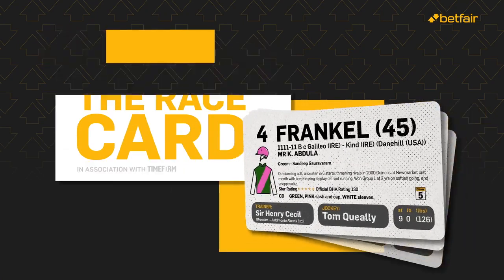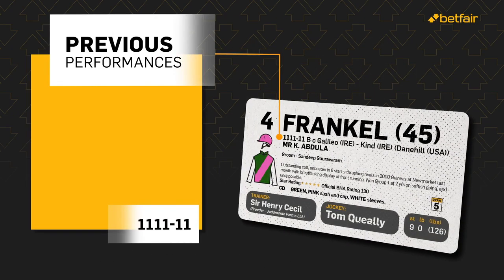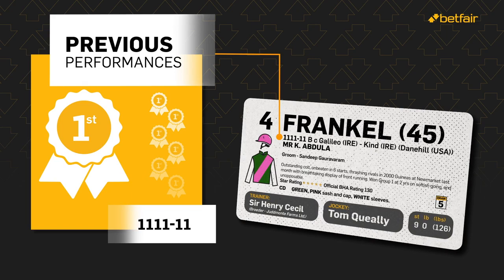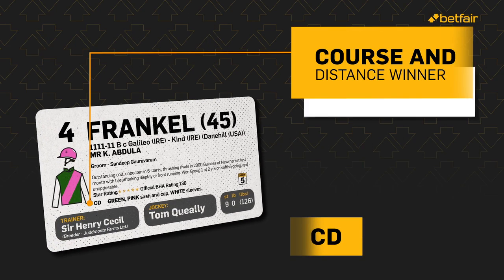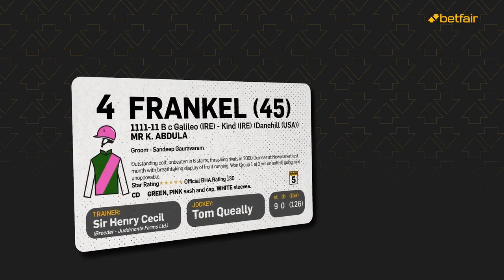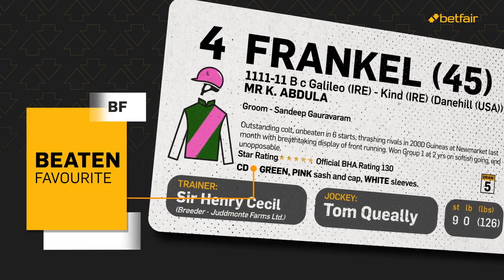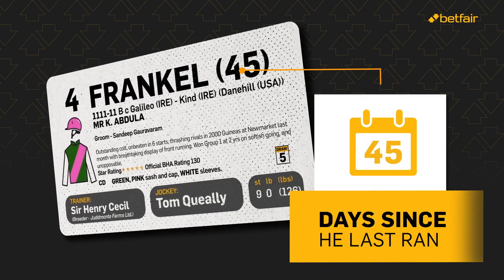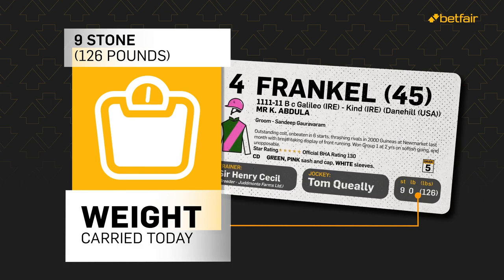Trainer heartbroken by death of ten horses in trailer fire